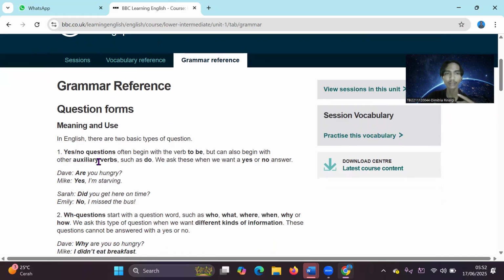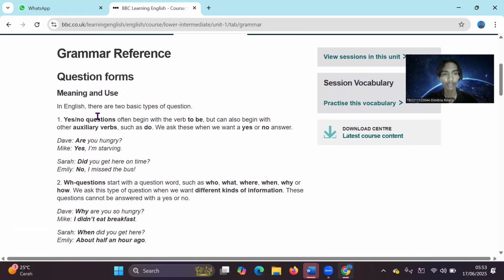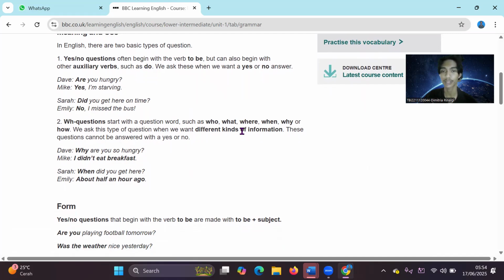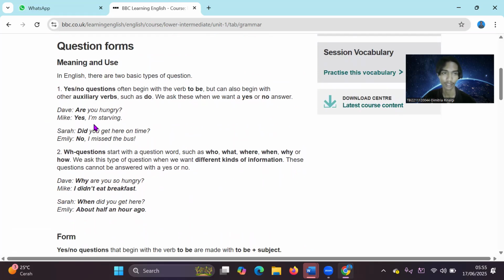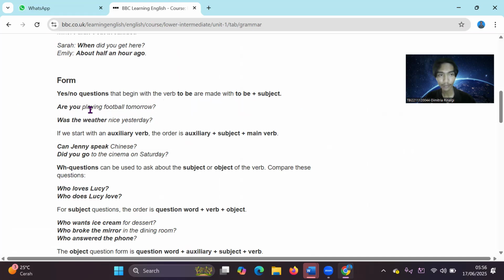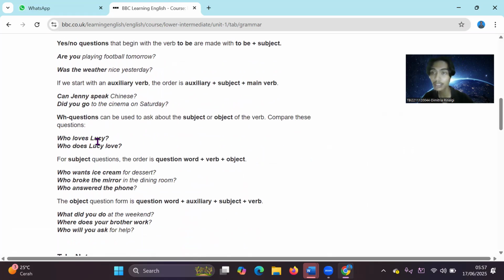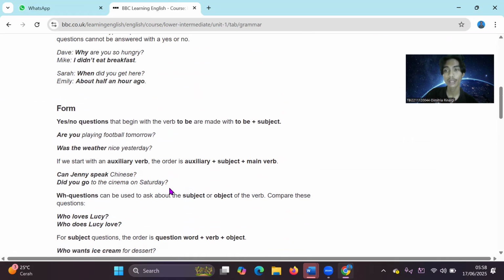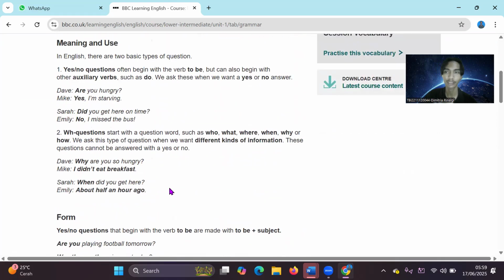Video Pembelajaran Dimitria Rinalgi, Language Learning Development